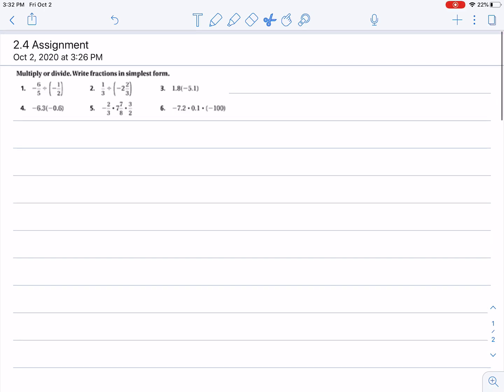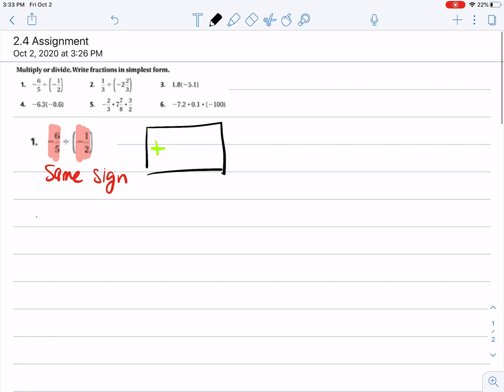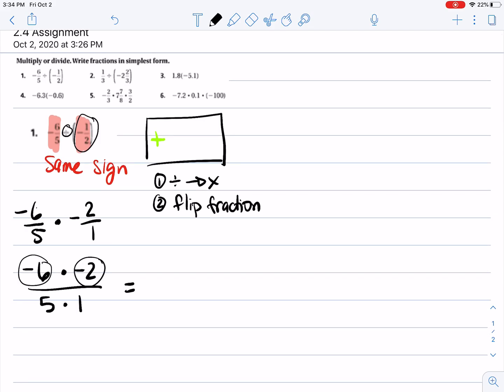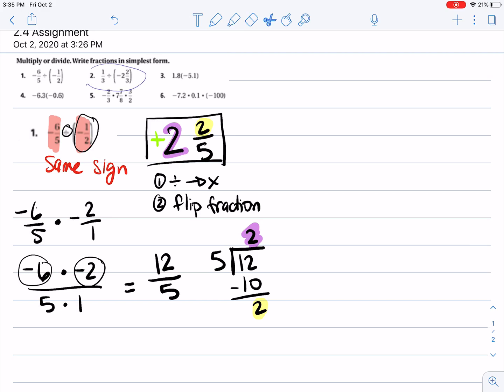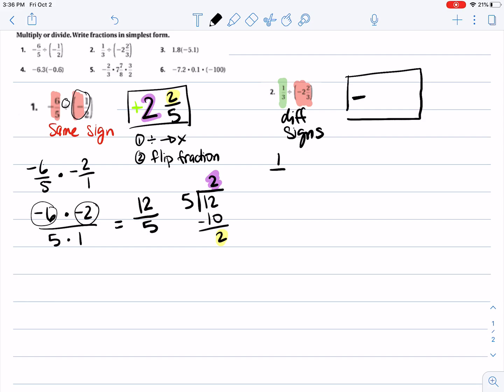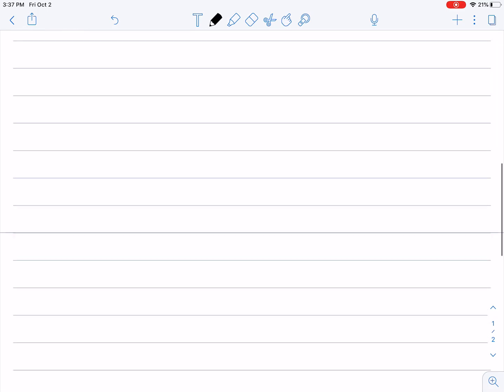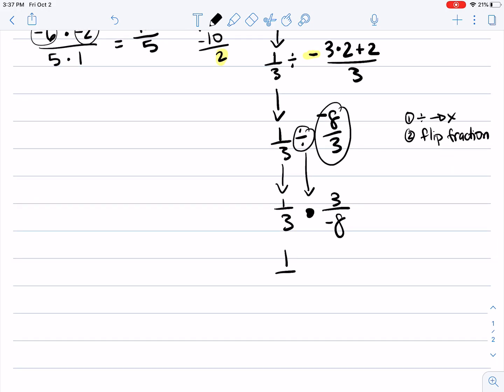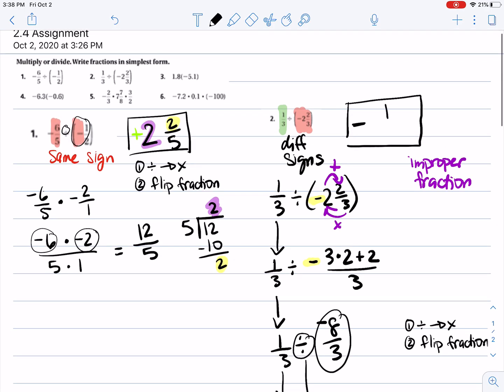Math 7 Page 67 (Question 1-2)